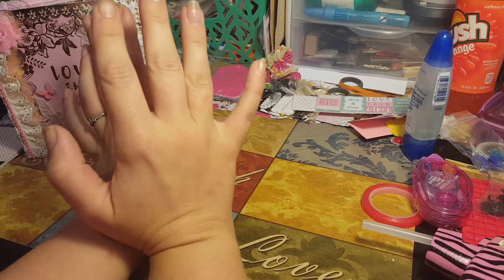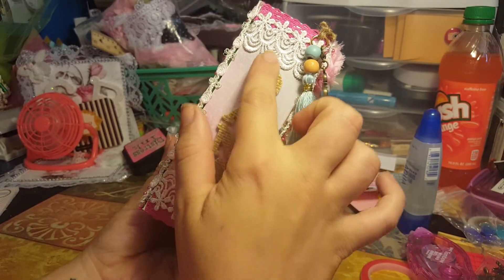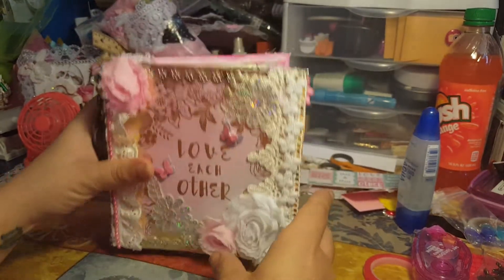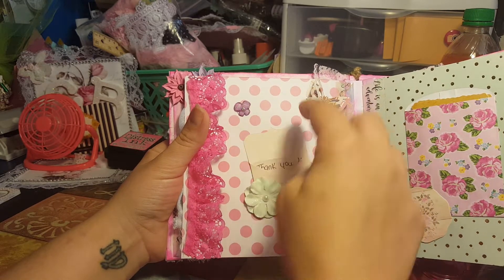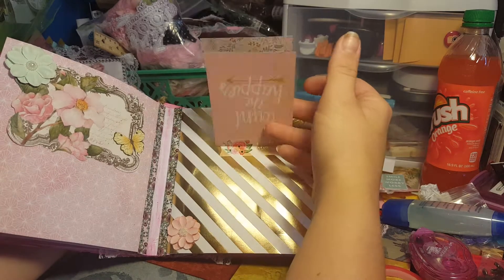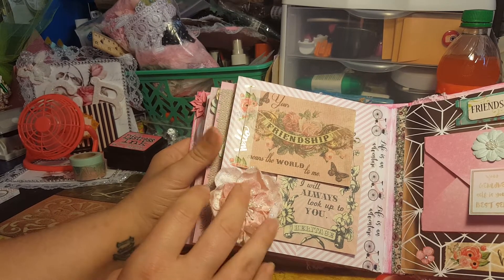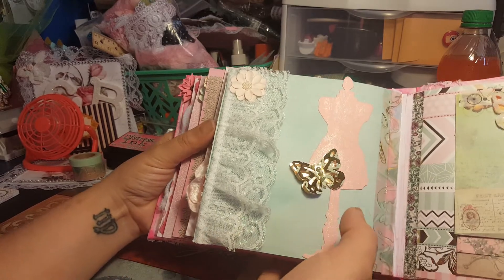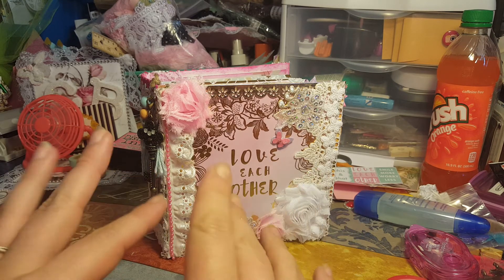Album I made for dana